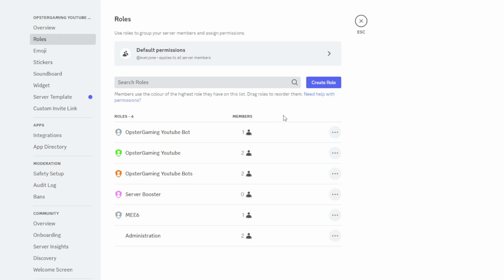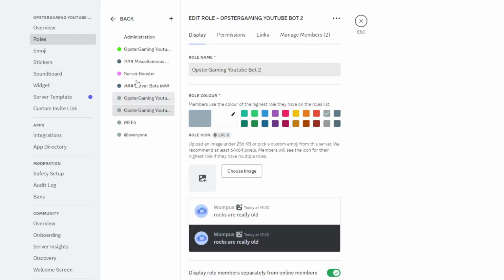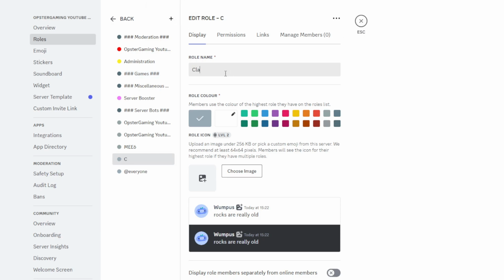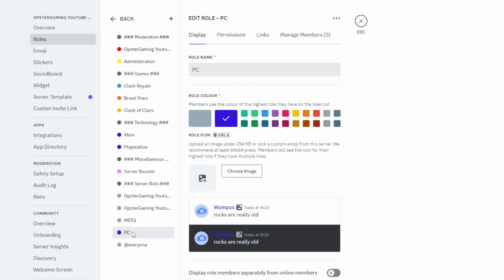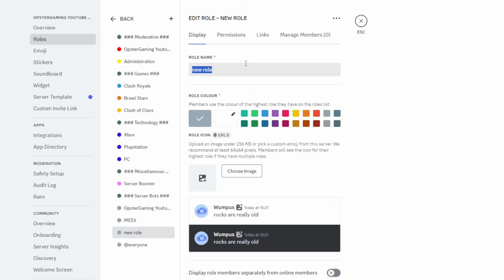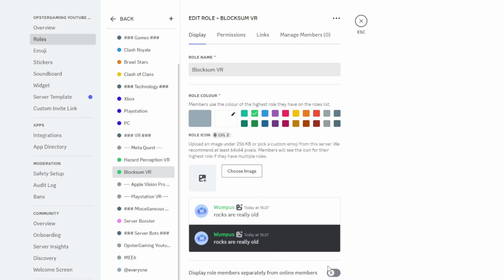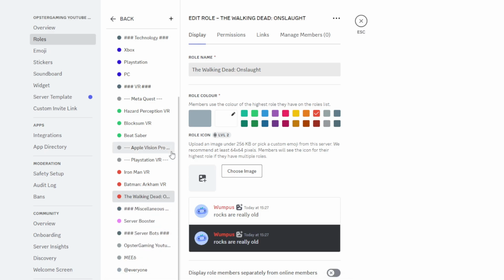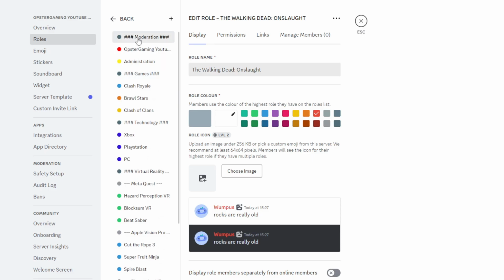How to Organize a Discord Role Hierarchy in 2025 Step by Step Guide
In this video, I guide you through the process of organizing a role hierarchy on Discord in 2025. Whether you're managing a gaming server, a study group, or a professional community, learn how to structure roles effectively to enhance server functionality and maintain order.